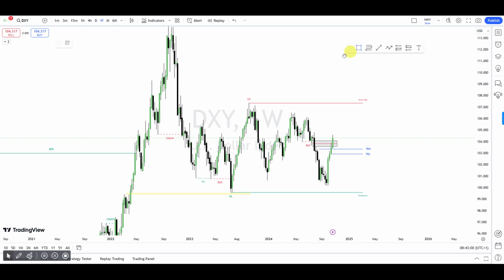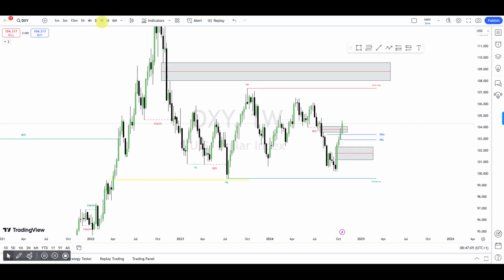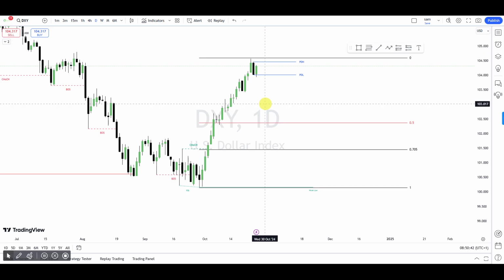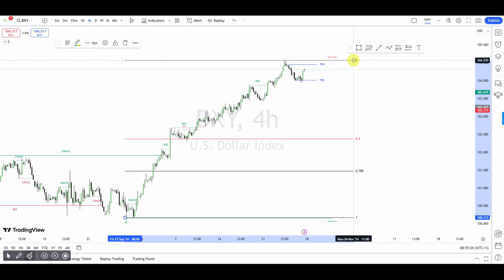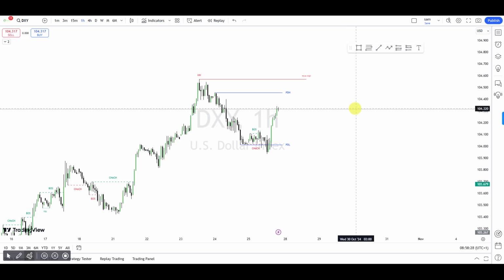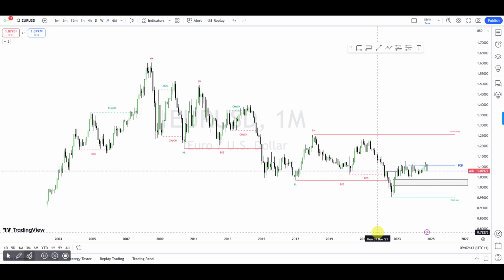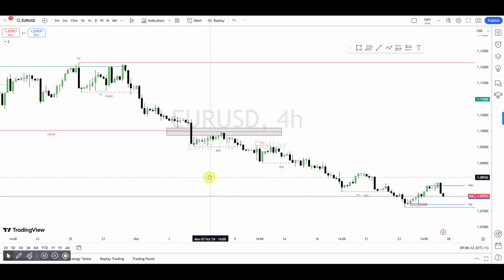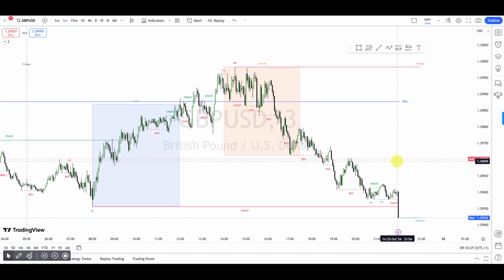Forex Weekly Anaylsis Using Pure Price Action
This video is a weekly anaylsis of EurUsd using pure price action.